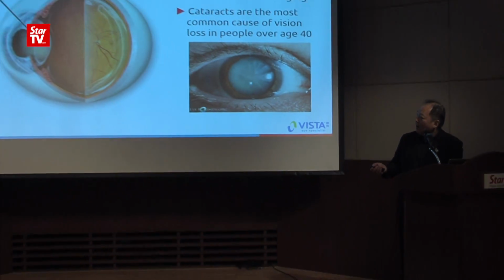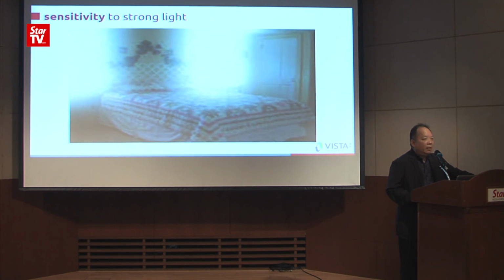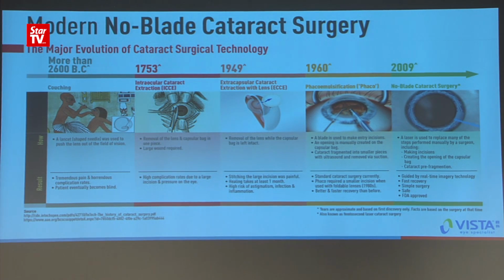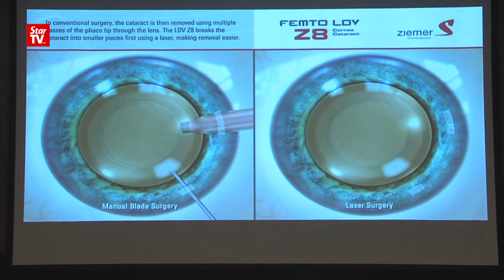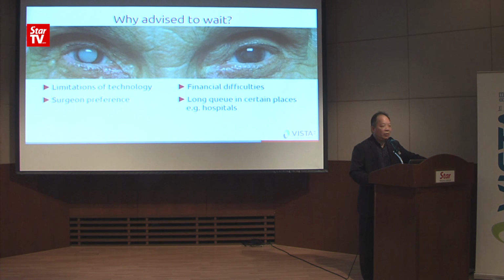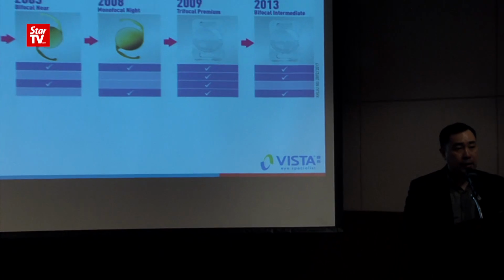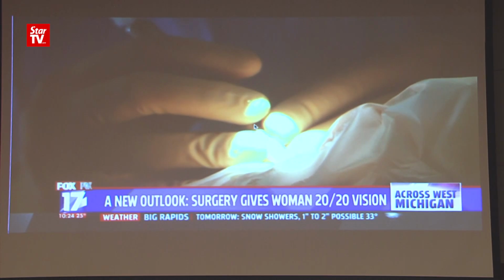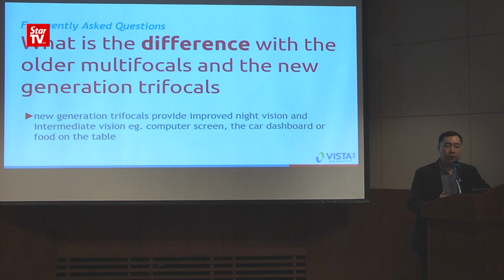StarLIVE: Robotics technology for safer cataract surgery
Chief consultant ophthalmologist, cataract and refractive surgeon Dr. Aloysius Joseph Low and senior consultant ophthalmologist, cataract and refractive surgeon Dr. Alan Koh from Vista Eye Specialist spoke at the StarLIVE event on Robotics Technology for Safer Cataract Surgery held at Menara Star on March 3, 2018.